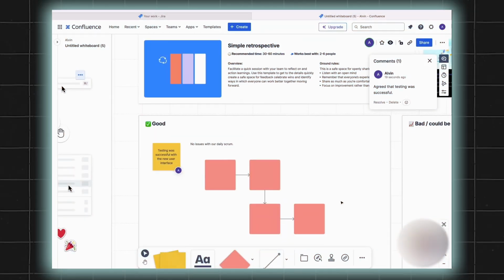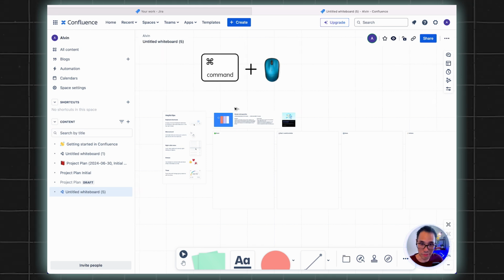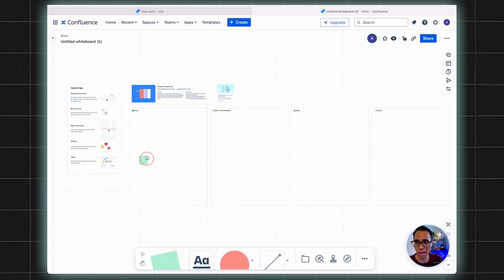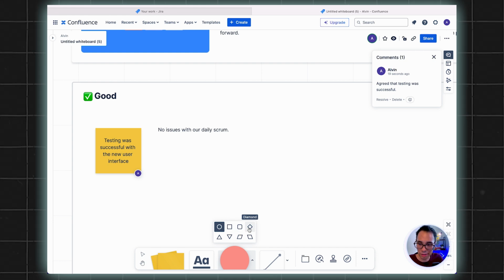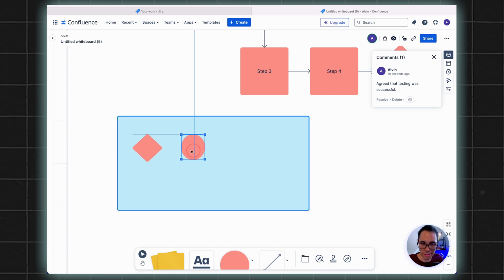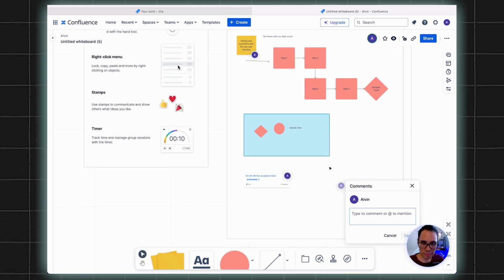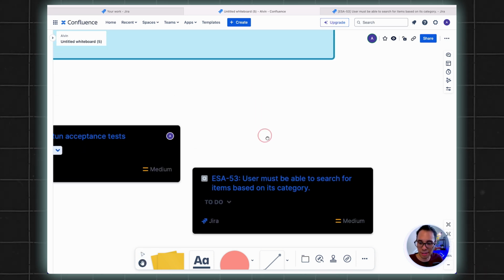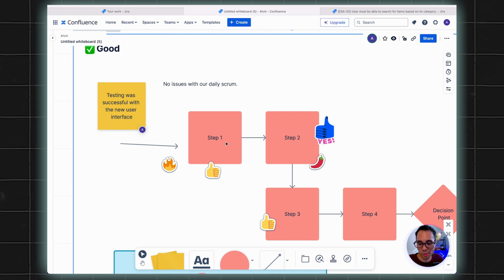How to Whiteboard with Confluence With This Simple Trick!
In this video, you'll learn how to whiteboard with Confluence in less than 18 minutes! These are my hacks to easily use the whiteboard feature using Confluence, and some of the best features that you can use to collaborate with online teams and brainstorm ideas.

@Atlassian - Sharing with my community how to create and use the whiteboard using Confluence, and the best features teams can use to improve productivity with the whiteboard feature

🔥 Resources I Recommend to Pass the PMP Exam

ABOUT THE VIDEO - This is a Confluence Whiteboard Tutorial, where Alvin shares the best tips and strategies so you can learn how to Whiteboard with Confluence, including integrating Jira with Confluence, Timer feature, and diagramming ideas and flowcharts.

Alvin the PM is a participant in the Amazon Services LLC Associates Program, an affiliate advertising program designed to provide a means for sites to earn advertising fees by advertising and linking